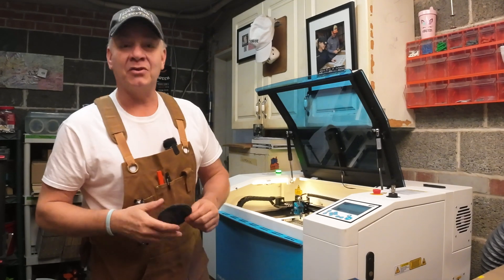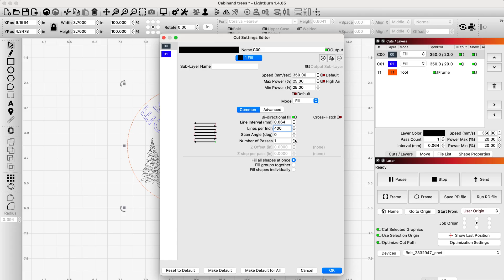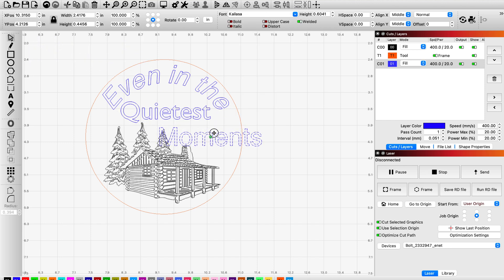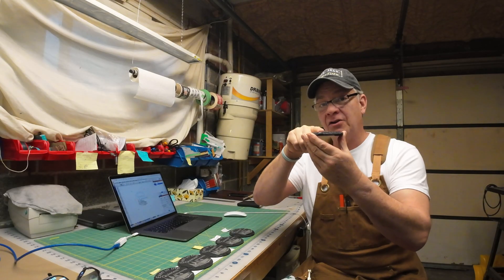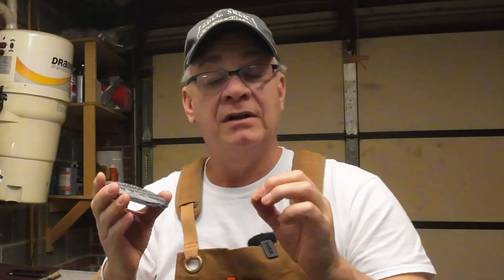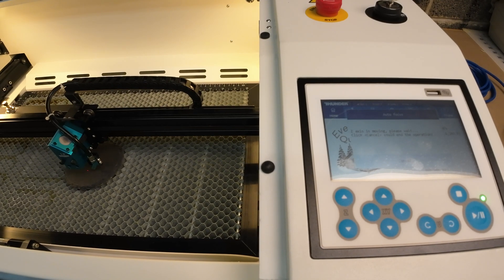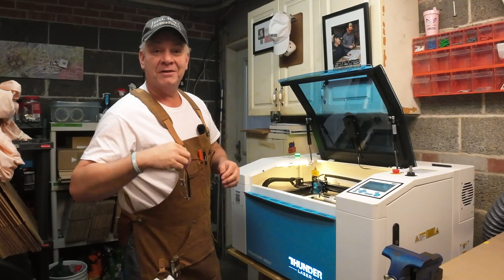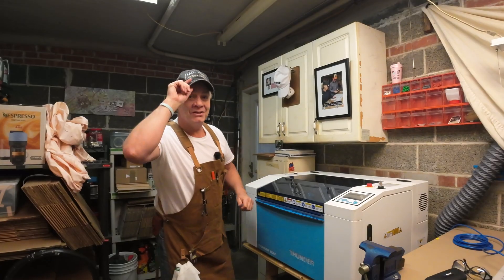QuickShot: Slate Coaster Engraving Settings. Thunder Laser BOLT. 009 4K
Looking for some good settings on your BOLT for engraving Slate Coasters? Here are mine - they will give you a good place to start so you can get your first project running on your new Thunder Laser BOLT. Cheers!

Laser NUG
Utilities /Equipment List: